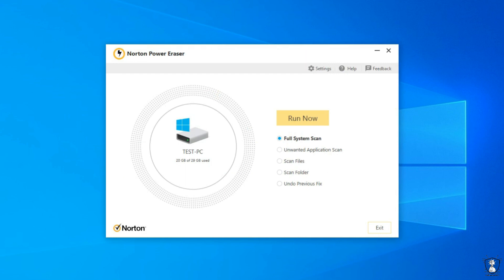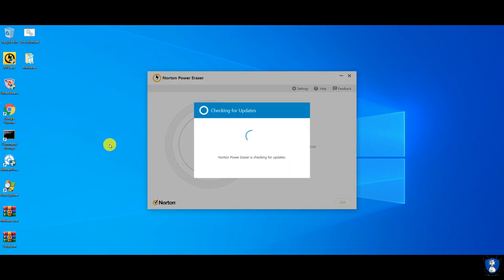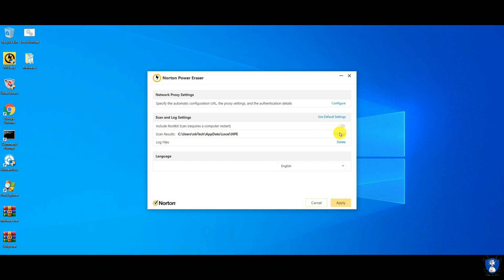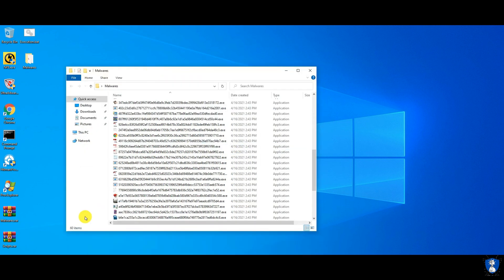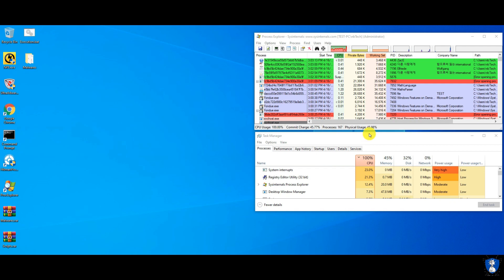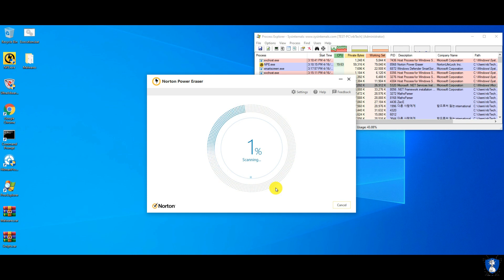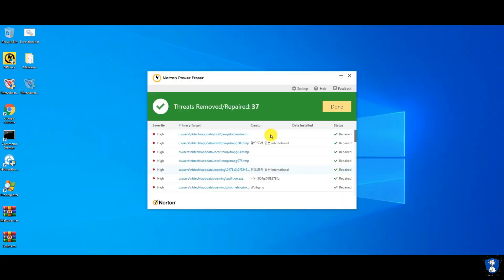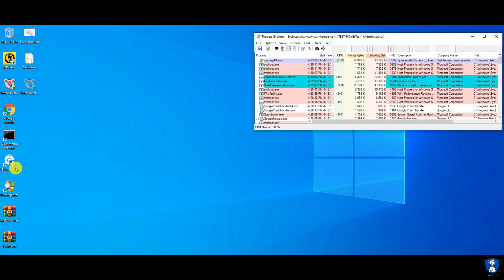Symantec Norton Power Eraser Review & Test | NPE Review & Test | Pros & Cons | 2021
Hello friends!!

Norton Power Eraser (NPE) is a product of NortonLifeLock Rescue Tool.

is norton power eraser safe?
is norton power eraser free?
is norton power eraser good?
watch this video to know more about NPE & Watch Norton Power Eraser Tutorials.

Norton Power Eraser Eliminates deeply embedded and difficult-to-detect crimeware that traditional virus scanning doesn’t always detect.
Norton Power Eraser uses aggressive methods to detect threats, and there is a risk that it can select some legitimate programs for removal. You should carefully review the scan results page before removing files. If you accidentally remove a legitimate program, you can run Norton Power Eraser to review past repair sessions and undo them.

or
/euR55H

Note:-
The Norton Power Eraser tool is only compatible with computers running Microsoft Windows operating systems. It does not work with computers running on Mac OS X, WinPE, Android devices, and iOS devices.

NPE Pros:
1. Fully portable.
2. Rootkit scan also supported.
3. Custom scan for file & folder is available.
4. You can also undo the previous fix.
5. Auto restores point creation.

NPE Cons:
1. Low Detection Ratio.
2. It cleans aggressively, so it can delete critical system files.
3. Due to aggressive scans chances of false positives detections.
4. Need to perform a separate scan for PUA detection.